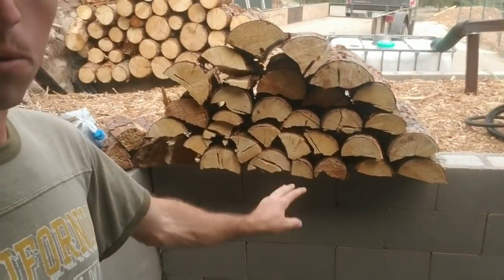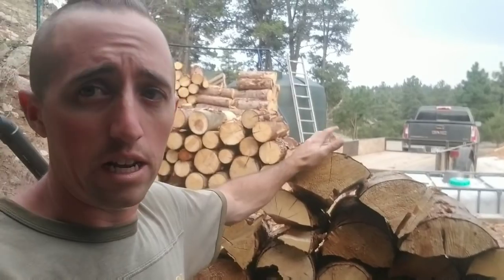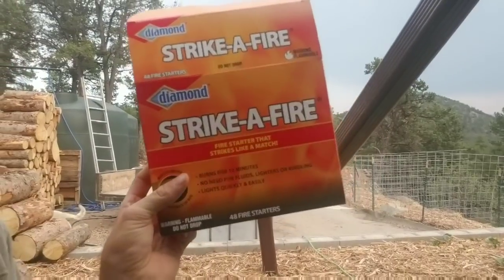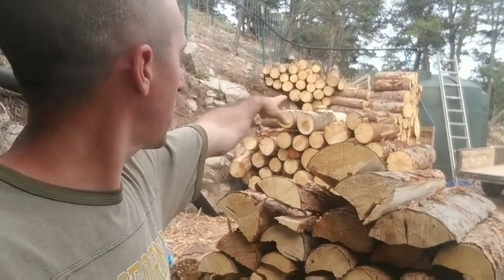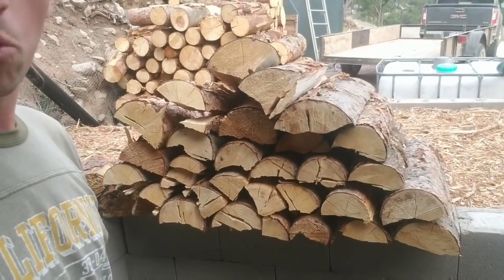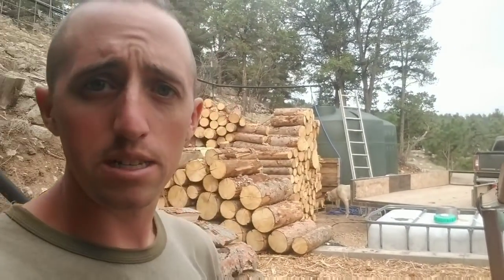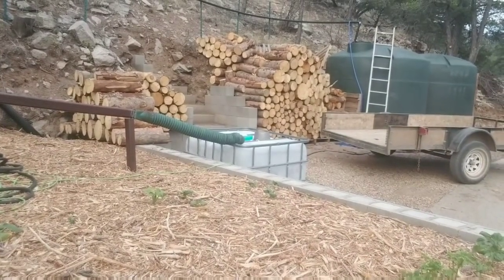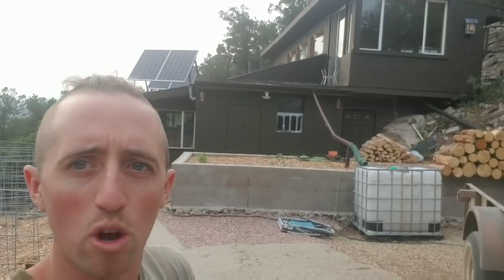Firewood: Why I Won't Buy A Splitter, Won't Split My Wood, Or Use Kindling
Filmed 13 Aug 2018